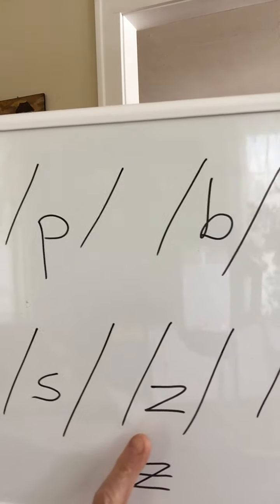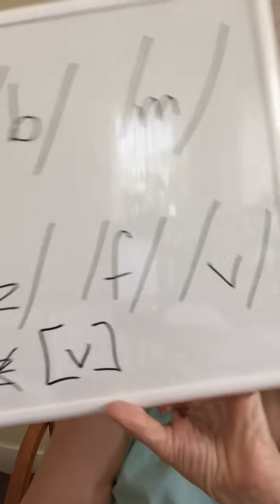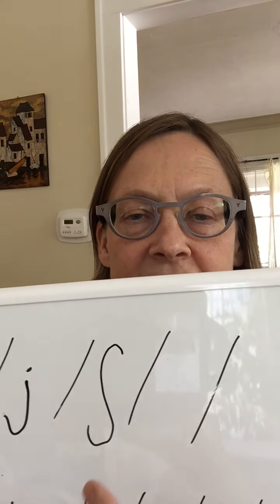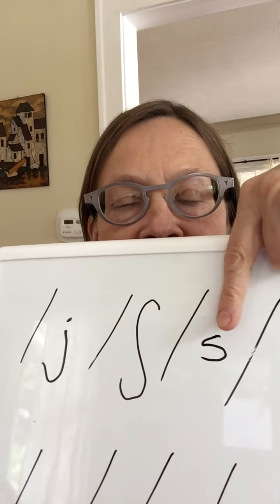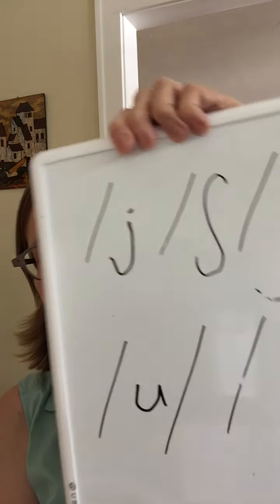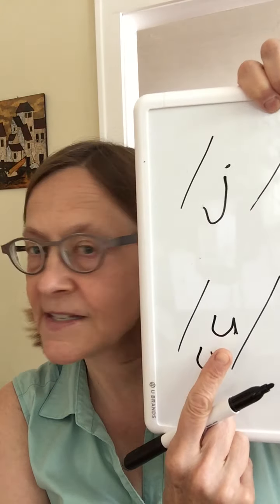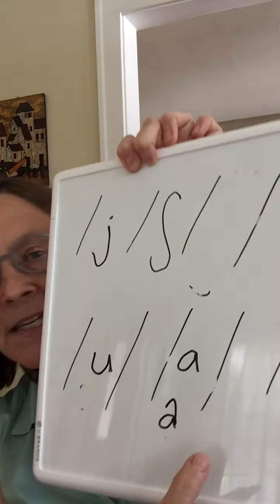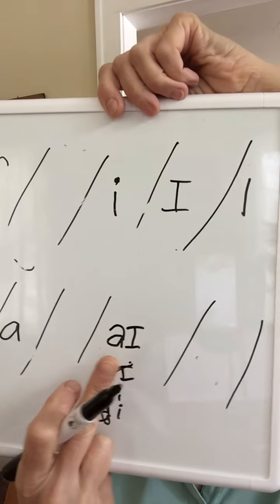Sounds for Quiz 1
The sounds and symbols you need to know for Quiz 1